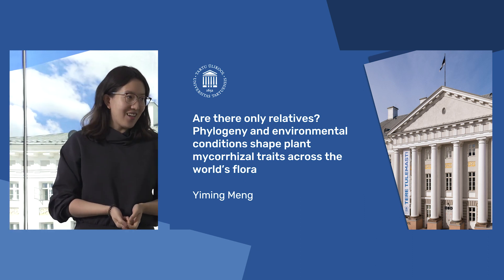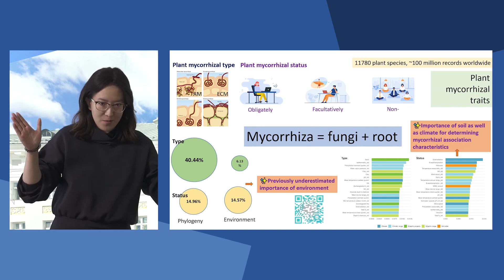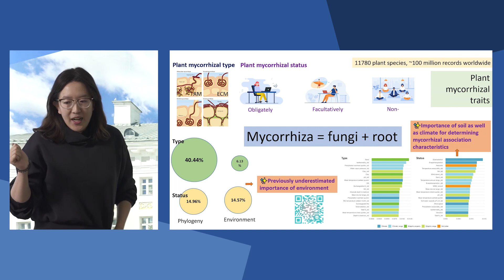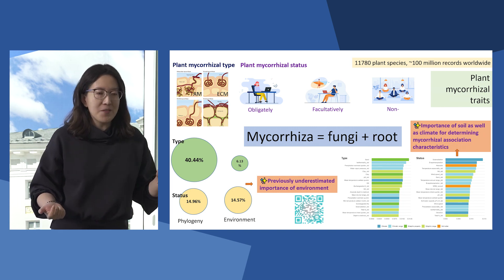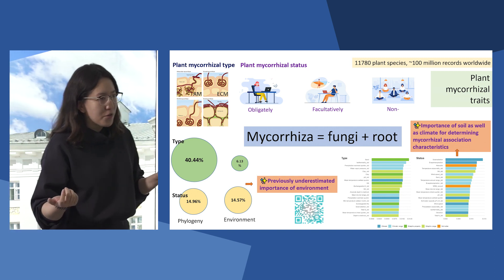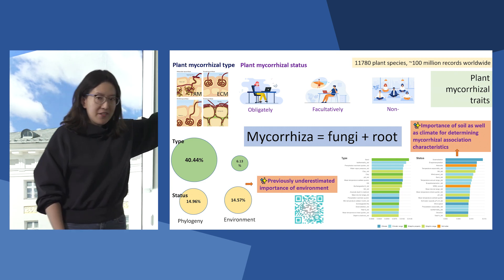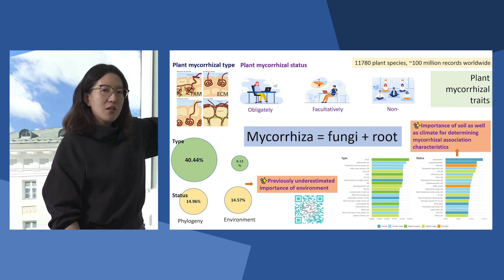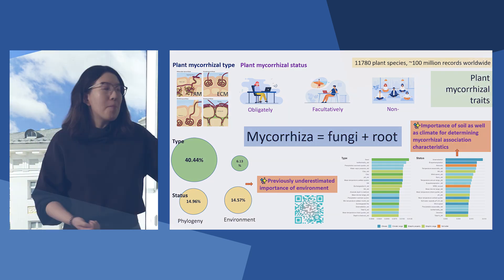Phylogeny and Environmental Conditions Shape Plant Mycorrhizal Traits Across the World's Flora 2022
Each year, the University of Tartu organises a 3-minute thesis competition for doctoral students. The event gives an opportunity to introduce one's research or a recent publication to the general public and other doctoral students either in Estonian or English.

Presentations will be recorded on the site. The best presenter in English will have the opportunity to represent the university at the international Coimbra Group 3-Minute Thesis competition.

Yiming Meng is a doctoral student at the Institute of Ecology and Earth Sciences. Her presentation is called "Are There Only Relatives? Phylogeny and Environmental Conditions Shape Plant Mycorrhizal Traits Across the World's Flora."